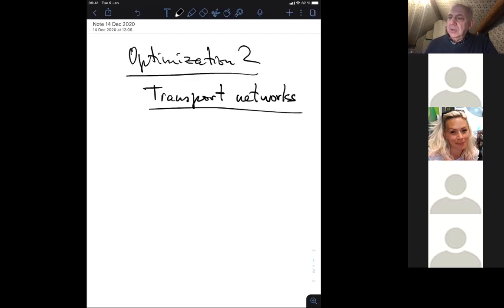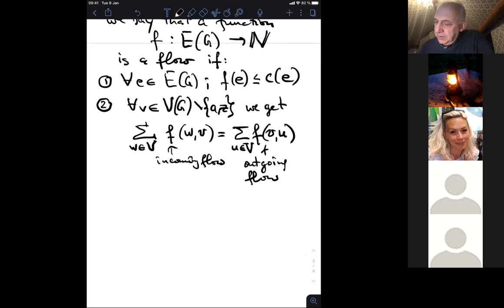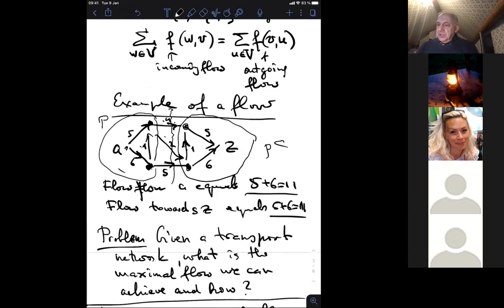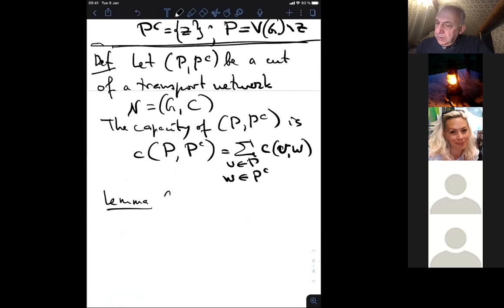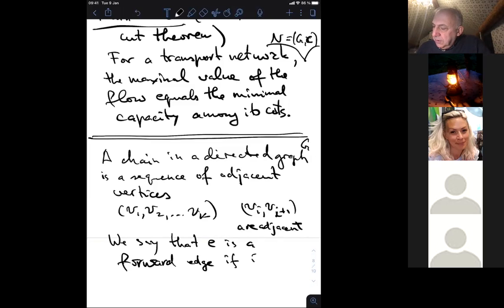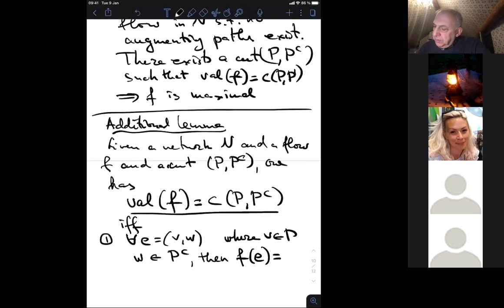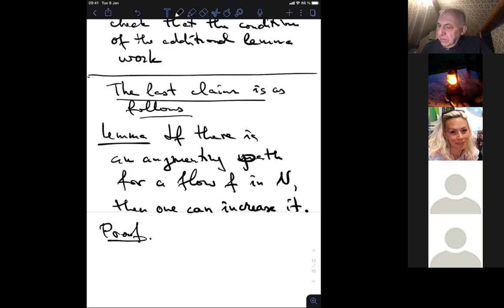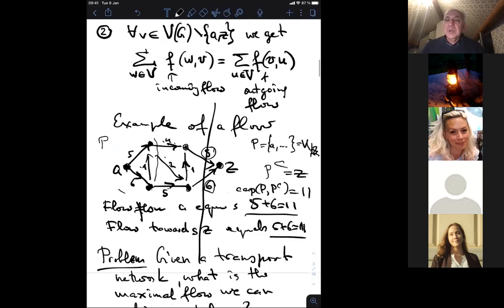Lecture13Opt2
We discuss the maximal flow -minimal cut theorem